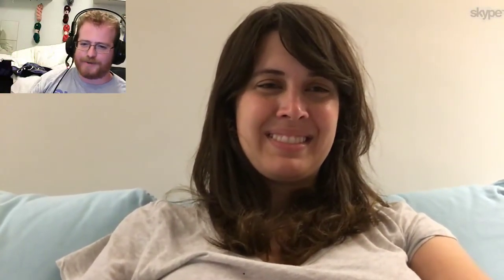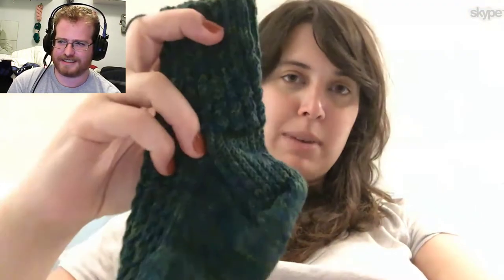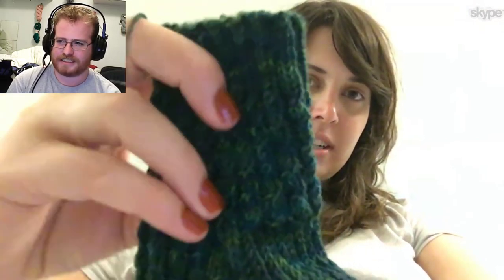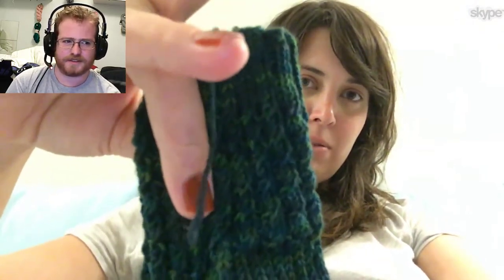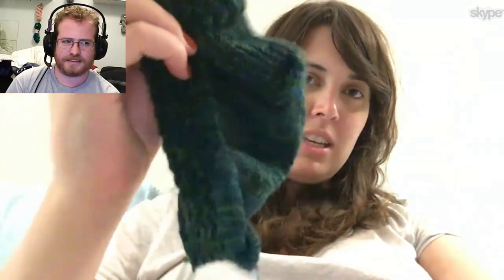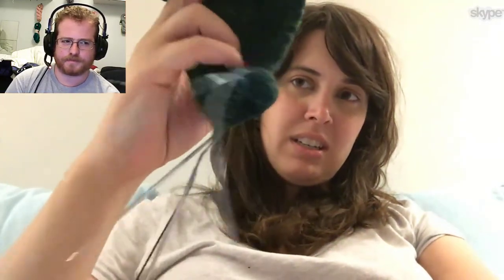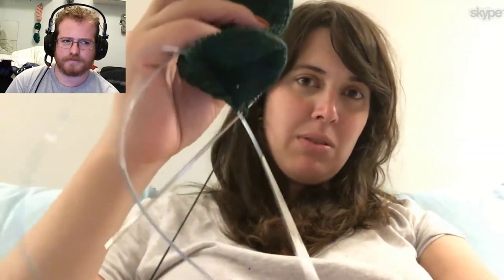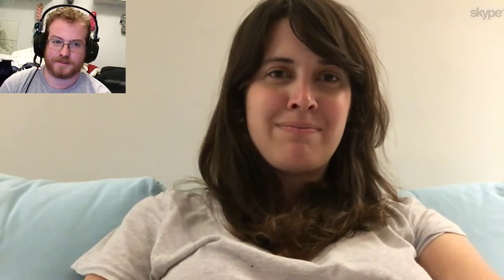Lee and David Talk episode #2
I'm now on Redbubble, come check it out: thebentknitter.redbubble.com End of Winter sale: $10 mystery scarf sale. come check it out So lee and I finally got the chance to sit down again to about knitting. I completely forgot to turn off the A/C so sorry about the background noise. We are going try have more of a regular schedule. If there is anything you would like us to talk about please let use know